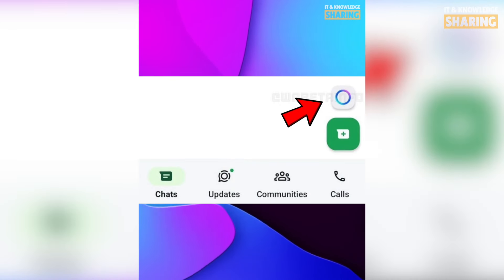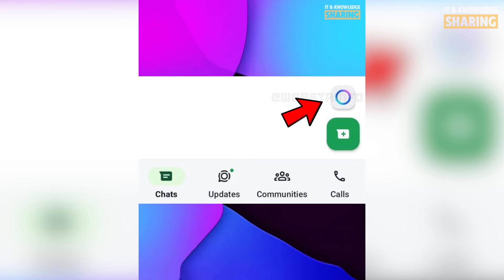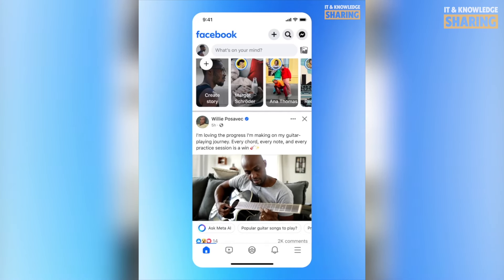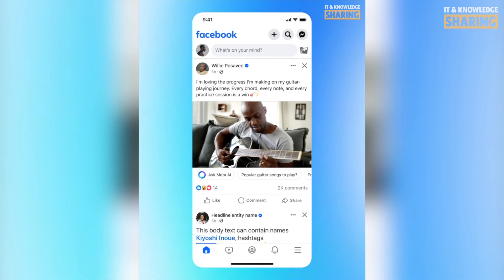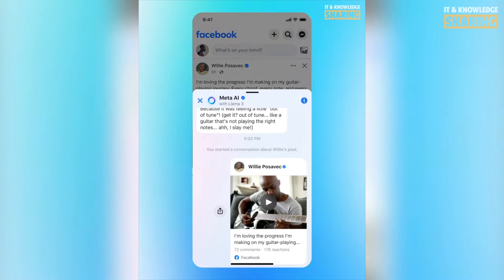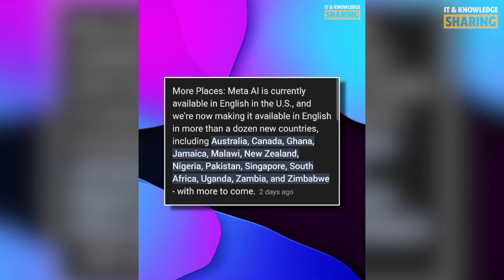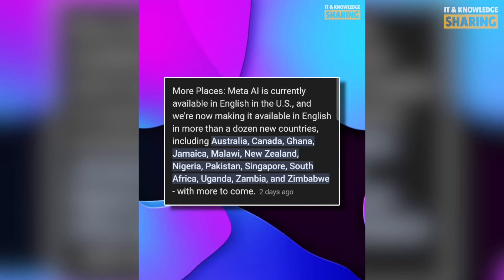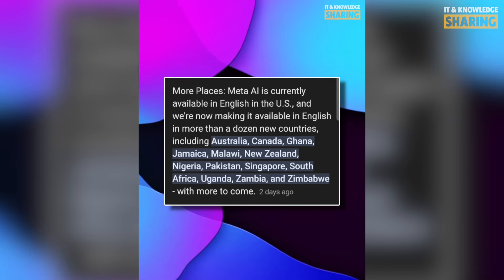Meta Ai || ဇူဇူ အသစ်ချပြလိုက်တဲ့ Meta Ai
In this video, I will show you Meta Ai

ကျွန်​တော်တို့ 𝗜𝗧𝗞 မှာ​လေ့လာနိုင်တဲ့
𝗢𝗻𝗹𝗶𝗻𝗲 သင်တန်း ၆ မျိုး

𝟭. 𝗬𝗼𝘂𝗧𝘂𝗯𝗲 ​ငွေရှာနည်းသင်တန်း

𝟮. 𝗙𝗶𝗹𝗺𝗼𝗿𝗮 𝗩𝗶𝗱𝗲𝗼 𝗘𝗱𝗶𝘁𝗶𝗻𝗴 သင်တန်း

𝟯. 𝗠𝗼𝗯𝗶𝗹𝗲 𝗩𝗶𝗱𝗲𝗼 𝗘𝗱𝗶𝘁𝗶𝗻𝗴 သင်တန်း

𝟰. 𝗠𝗼𝗯𝗶𝗹𝗲 𝗣𝗵𝗼𝘁𝗼 𝗘𝗱𝗶𝘁𝗶𝗻𝗴 သင်တန်း

𝟱. 𝗙𝗮𝗰𝗲𝗯𝗼𝗼𝗸 𝗣𝗮𝗴𝗲 ကျွမ်းကျင် သင်တန်း

𝟲. 𝗣𝗿𝗲𝗺𝗶𝗲𝗿𝗲 𝗣𝗿𝗼 𝗕𝗮𝘀𝗶𝗰 သင်တန်း

သင်တန်းသား 𝟰𝟬𝟬𝟬 ကျော် တက်ရောက်ပြီးဖြစ်သည်။

𝗜𝗧𝗞 - 𝗢𝗻𝗹𝗶𝗻𝗲 𝗖𝗹𝗮𝘀𝘀 နှင့် 𝗜𝗧𝗞 - 𝗗𝗶𝗴𝗶𝘁𝗮𝗹
𝗣𝗮𝗴𝗲 𝗠𝗲𝘀𝘀𝗲𝗻𝗴𝗲𝗿 မှာ အသေးစိတ်စုံစမ်းနိုင်ပါတယ်။
m.me/ITKOnlineClass
m.me/ITKDigitalPro

**ကျွန်တော်တို့ဆီမှာ ရရှိနိုင်သော 𝗦𝗲𝗿𝘃𝗶𝗰𝗲 များ**

ပေ့ချ်တွေကို လိုက်ခ် နဲ့ ဖော်လိုဝါ တိုးပေးပါတယ်။
( 𝟭 𝗸 ၁သောင်းကျပ် ) နဲ့ တိုးယူနိုင်ပါတယ်ဗျ။

𝗕𝗼𝗼𝘀𝘁 𝗦𝗲𝗿𝘃𝗶𝗰𝗲 လဲရယူနိုင်ပါတယ်ဗျ။
𝟭$ - 4000𝗸𝘀 နဲ့ ( 𝟱$ ကစ ရယူနိုင်ပါတယ် )

𝗟𝗼𝗴𝗼 နဲ့ 𝗖𝗼𝘃𝗲𝗿 လုပ်ပေးတဲ့
𝗚𝗿𝗮𝗽𝗵𝗶𝗰 𝗗𝗲𝘀𝗶𝗴𝗻 𝗦𝗲𝗿𝘃𝗶𝗰𝗲 လဲ ရရှိနိုင်ပါတယ်။

𝗜𝗧𝗞 - 𝗗𝗶𝗴𝗶𝘁𝗮𝗹 𝗣𝗮𝗴𝗲 𝗠𝗲𝘀𝘀𝗲𝗻𝗴𝗲𝗿 မှာ
အသေးစိတ်စုံစမ်းနိုင်ပါတယ်။
m.me/ITKDigitalPro

Hello, My name is Kyi Soe Win from Myanmar ( Burma )
From my channel, I upload about IT tutorial videos
and IT Knowledge videos.

Messenger - m.me/ITKSharing
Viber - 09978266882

CREDIT To Owners

Your Questions